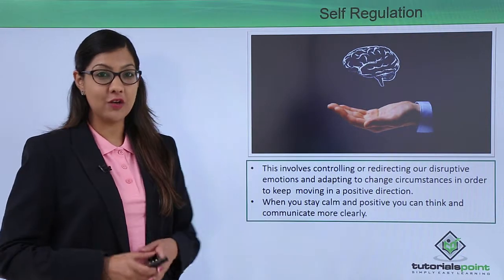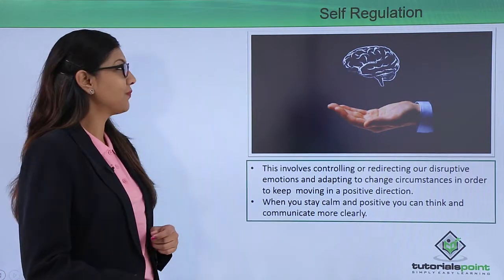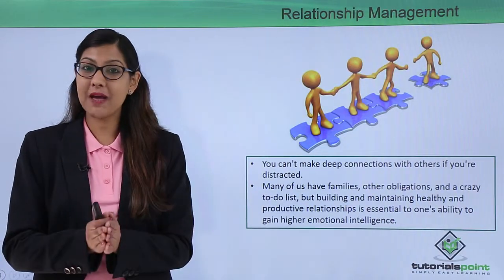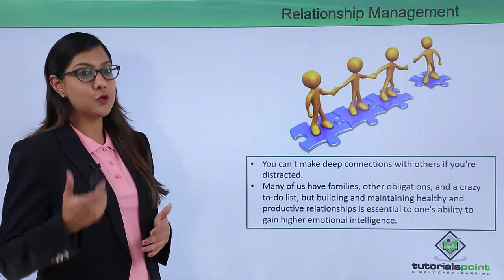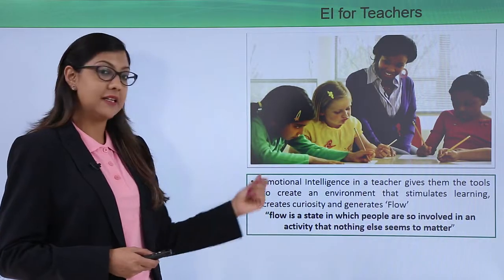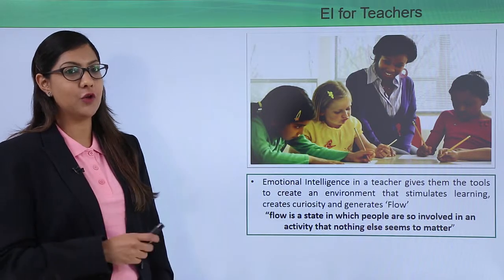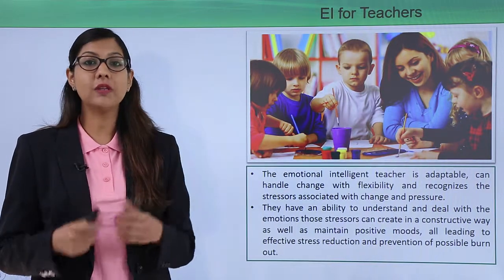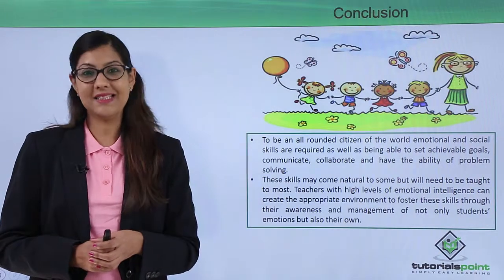Teaching Skills For Educators - Emotional intelligence